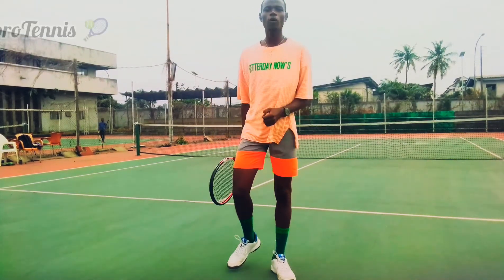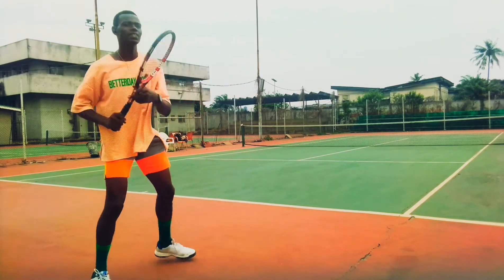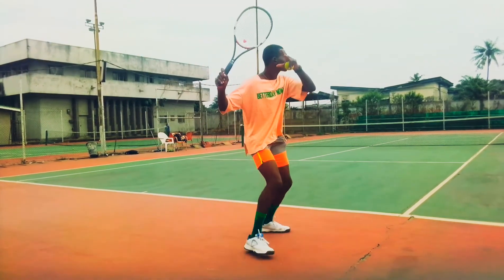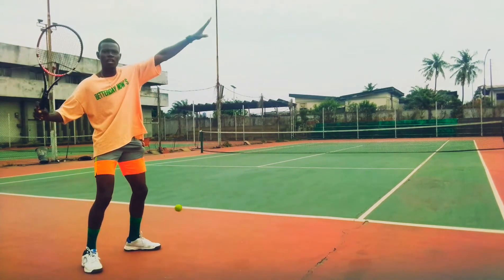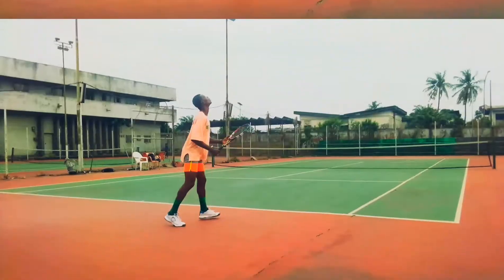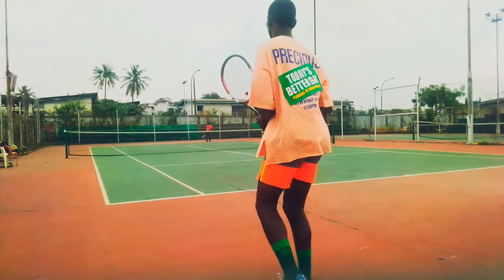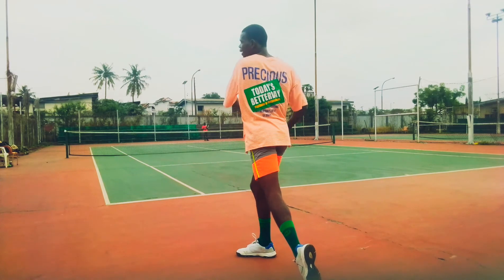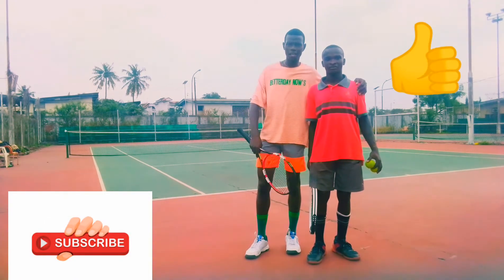Learn How To Hit High Balls On Forehand And Backhand Strokes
One of the major problem in Intermediate Tennis is how to handle high balls not common with the Professionals 🤩
--Watch this Tennis training video if your have issues with High Balls 👌🎾💯 please feel free to drop your comment on dis🤗